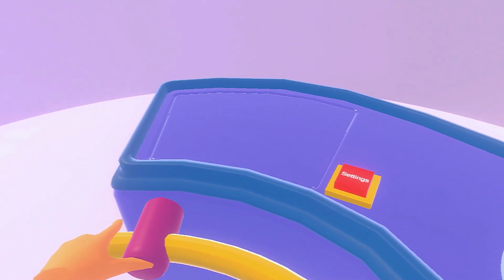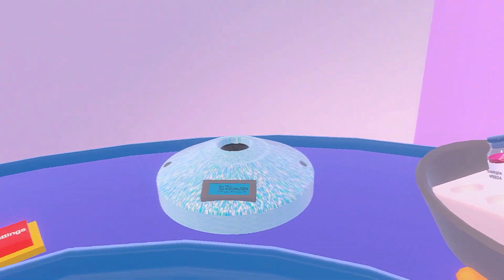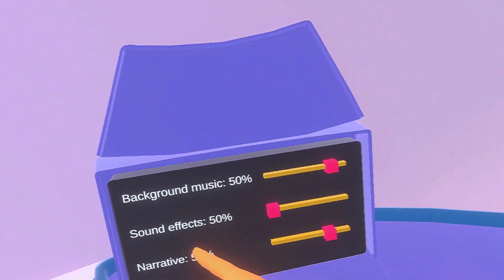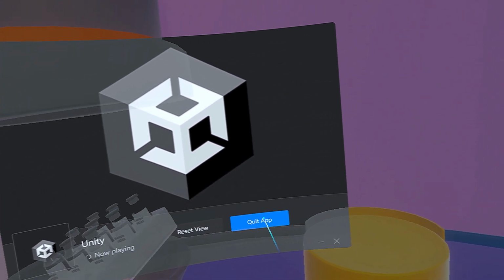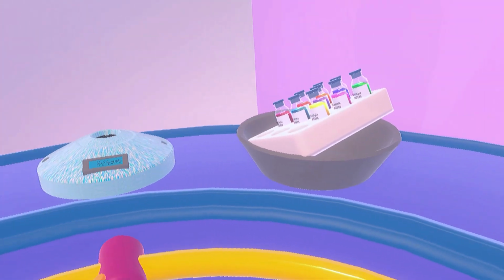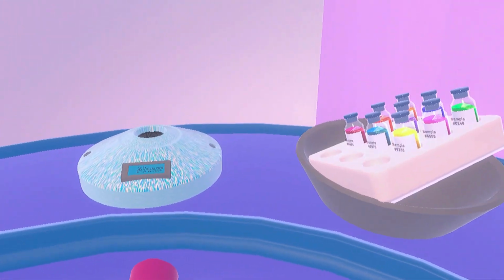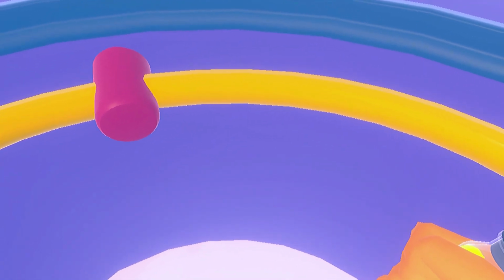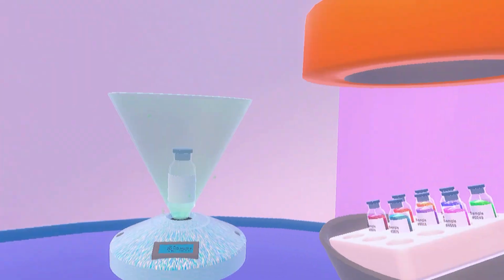DevLog 5 - Particle effects, sound, interface and anti chucking measures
This time, I've been making things feel alive and inviting. I've got some nice particle effects and sound effects, an anti-idiot function to prevent people throwing their objects away, and the beginnings of a nice physical settings UI.

As part of my PhD, I'm developing an app to teach about the pH scale.  This DevLog details my progress toward this.

I'm using Unity 2021.3 and a suite of plugins and software including VRIF, Liquid Volume Pro and Blender.

If you want to know more about the research this app will be used in, you can find out more on my web